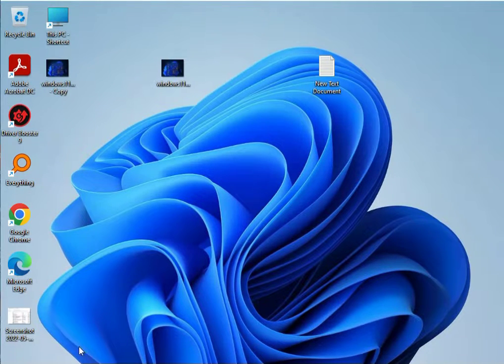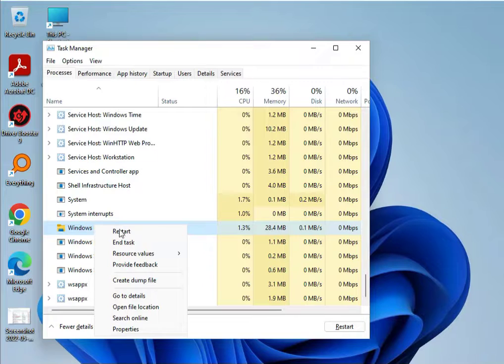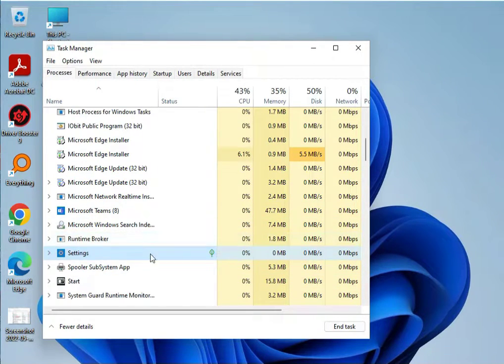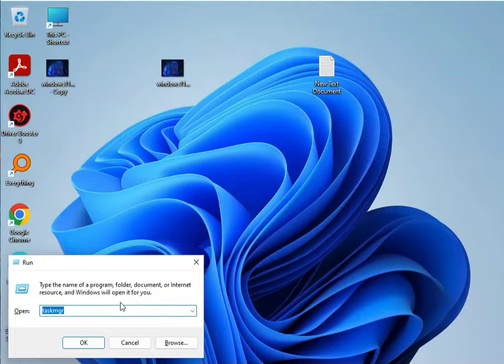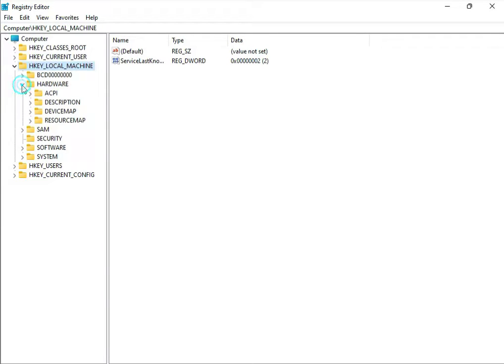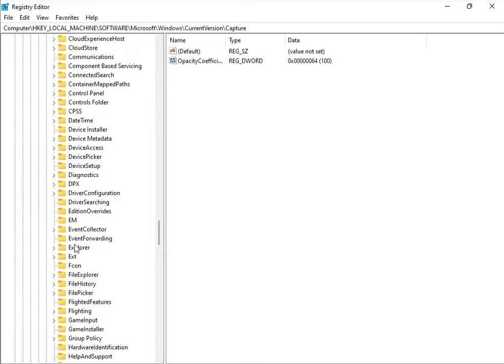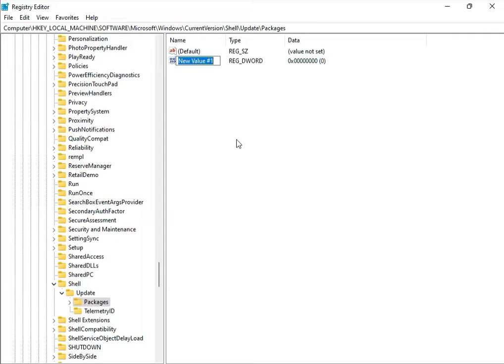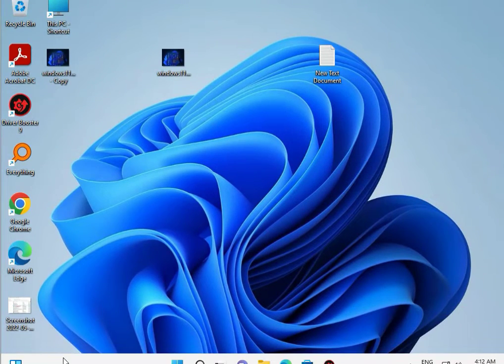How to Fix Taskbar Not loading on Startup Error in Windows 11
1. Restart the File Explorer
2. Disable the startup programs
3. Update the Registry Editor
4. Repair the System Files using Scanning Tools
5. Updating the Windows Operating System